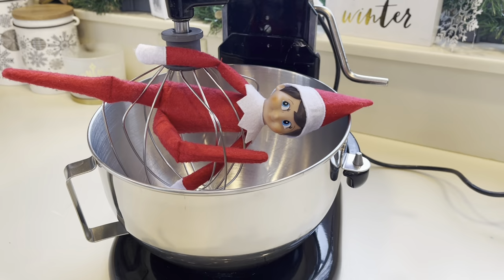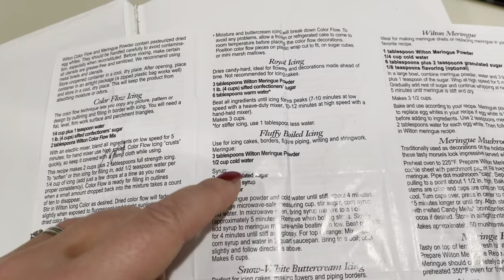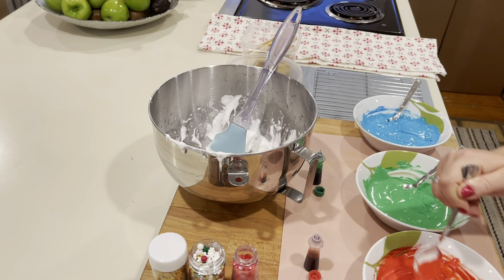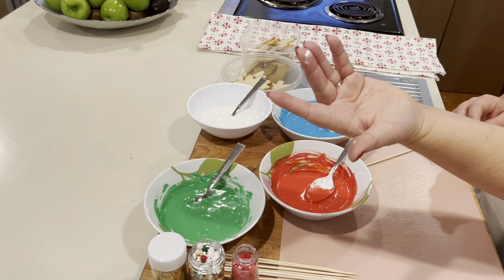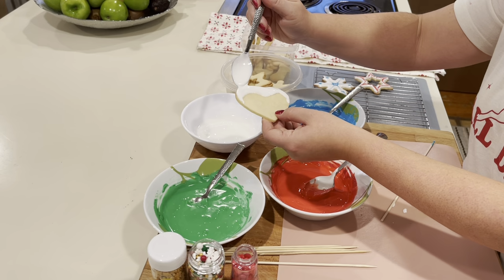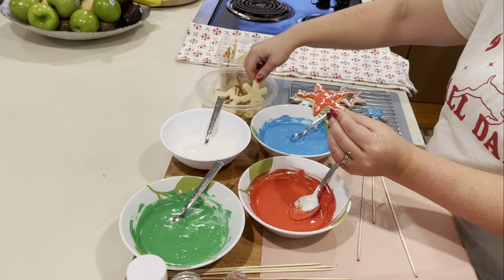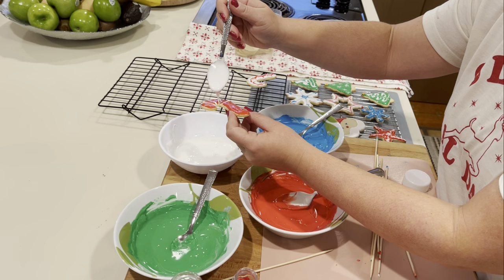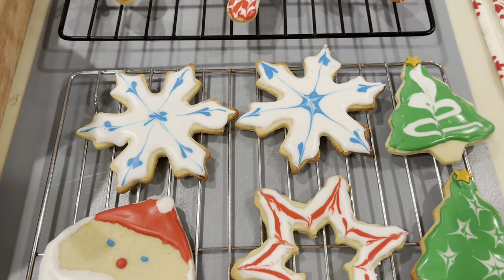Beautiful Cookies You Can Make | Christmas Cookie Ideas 2020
This video shows you a real icing recipe for cookies. These royal icing cookies are the perfect Christmas cookie to wow all your friends and family. This may be one of the most beautiful cookie recipes you've ever seen. Make these royal icing cookies for Christmas and you won't be disappointed!

Recipes:
Wilton Royal Icing Recipe: * remember to add about 12 tbsp water instead of the recommended 5. Add one at a time until you get the consistency in the video.*
Meringue powder
The Joy of cooking
Baking mat
KitchenAid professional mixer
Snowflake cookie cutter

Heart Cookie Cutter

Mini cookie cutters
French Rolling Pin
Silpat silicone mat
Cuisineart baking pan
3-Tier Wire Rack
My spice rack
My spice bottles